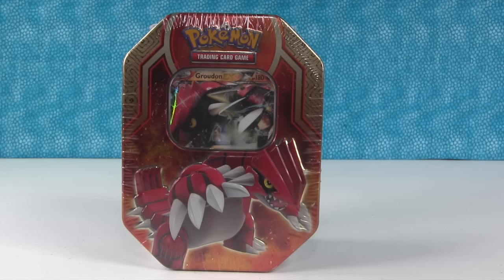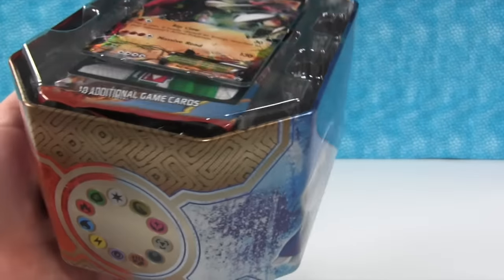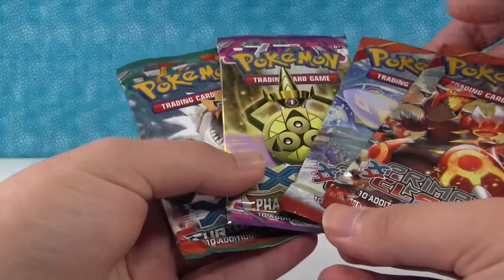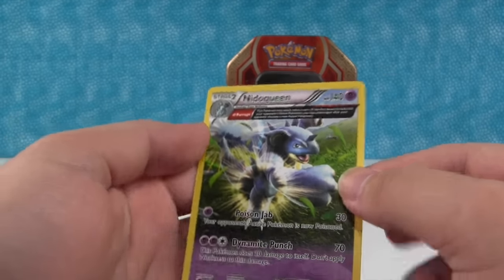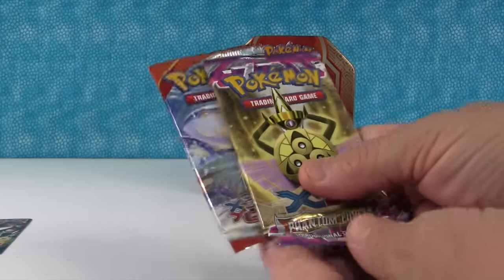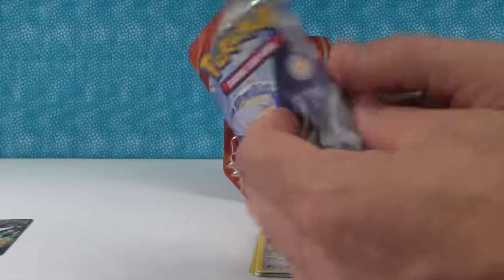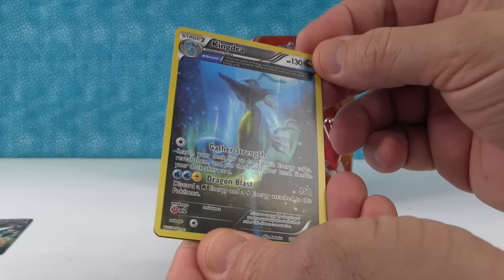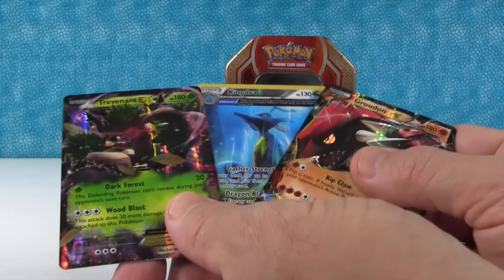Pokemon Cards EX Groudon Tin of Legends Opening Review | PSToyReviews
It's Pokemon Thursday and today we are opening up the Groudon Tin.  Let's see what cool cards are inside.  Do you love Pokemon?